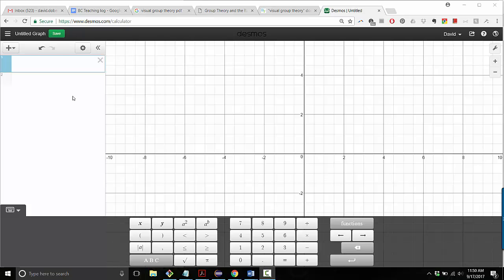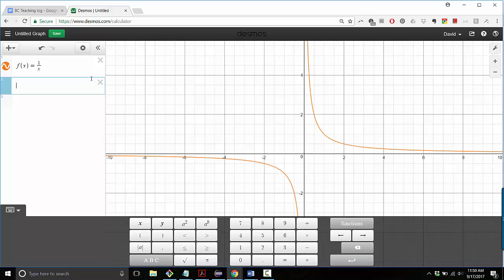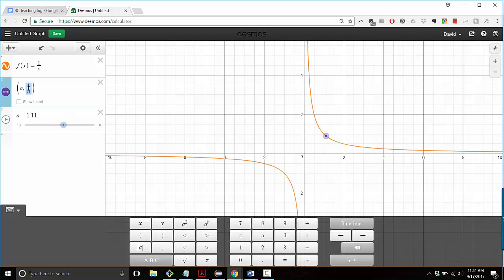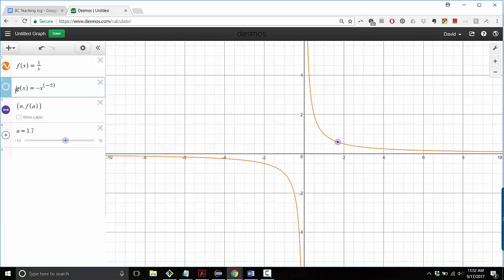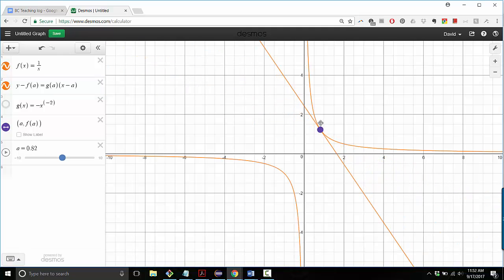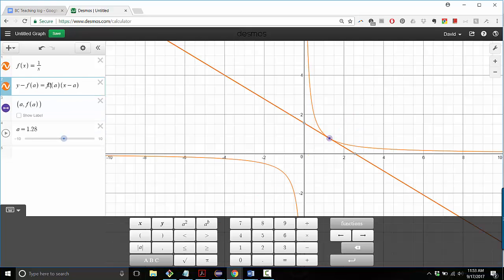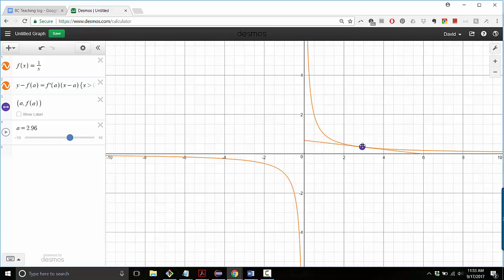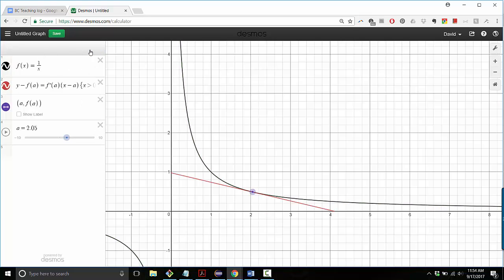Unit 2 Challenge - How I made the Desmos sketch